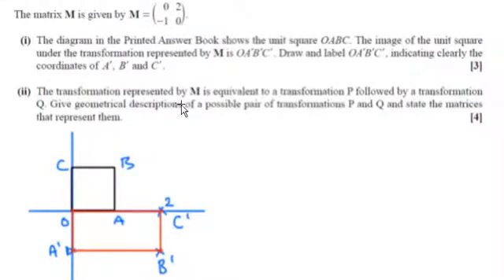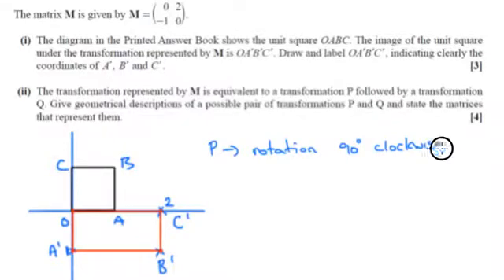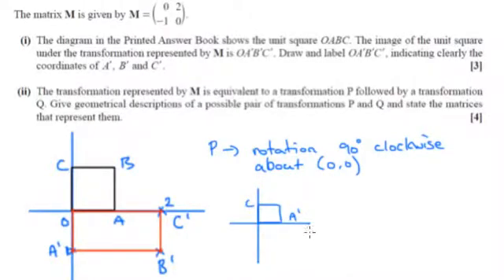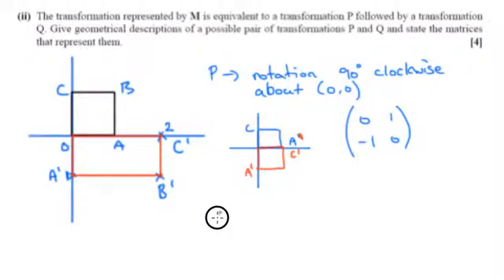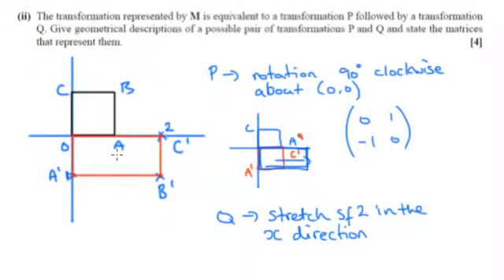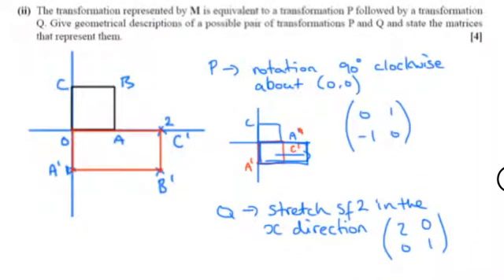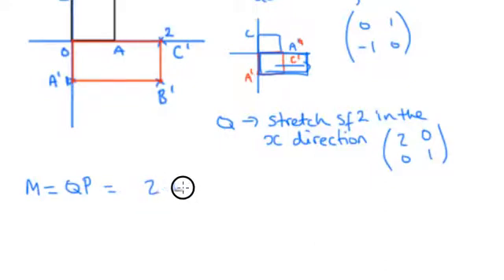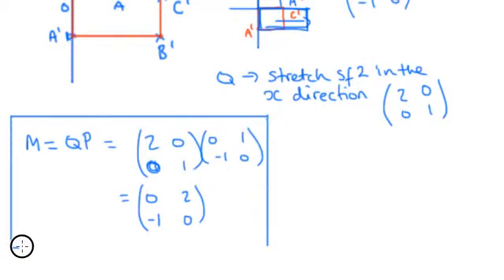fp1 february test q4ii